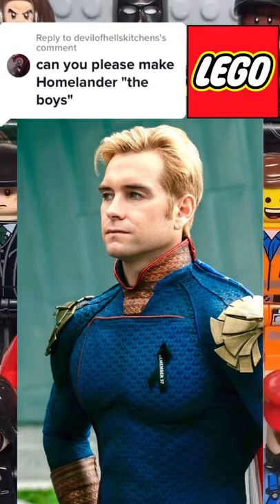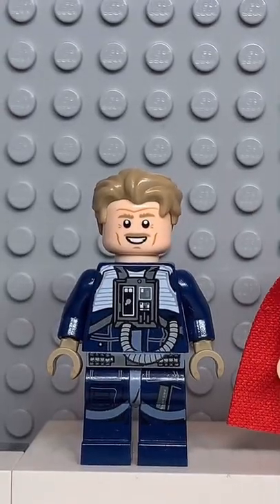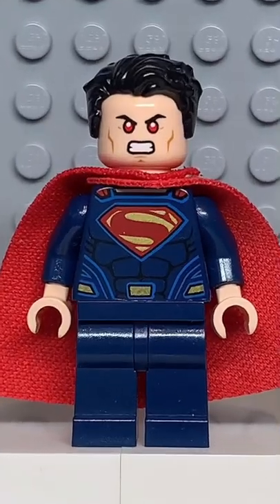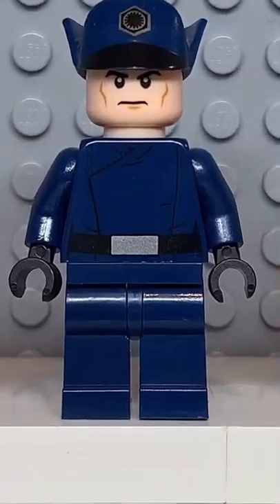How to make a LEGO Homelander Minifigure from The Boys! (v2!)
In today’s video I show you how to made a custom LEGO Homelander Minifigure from The Boys!